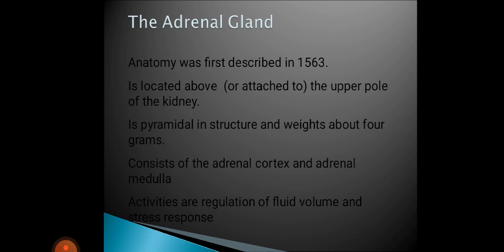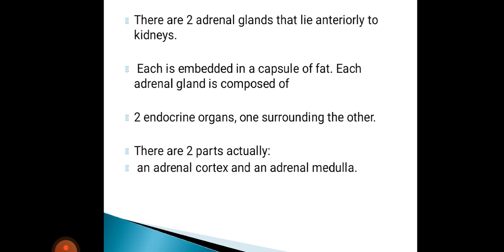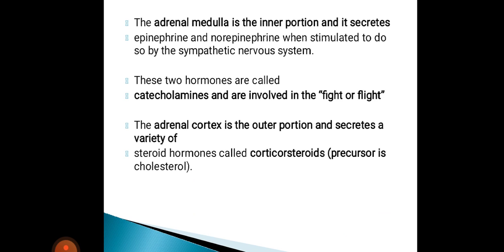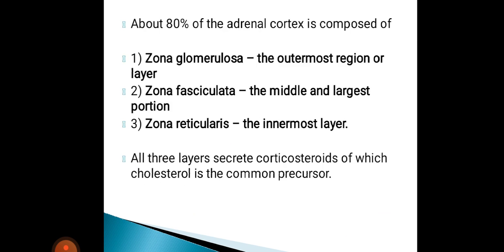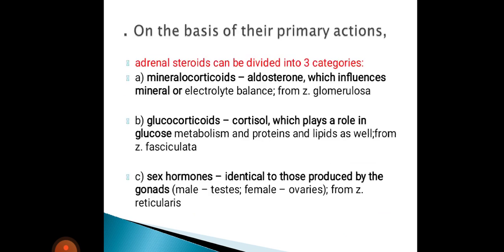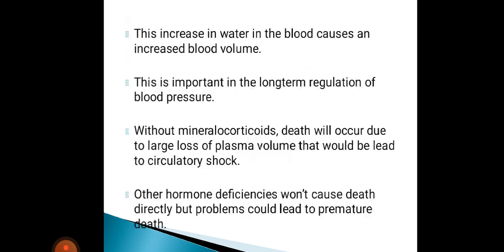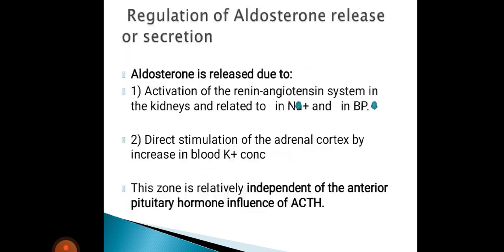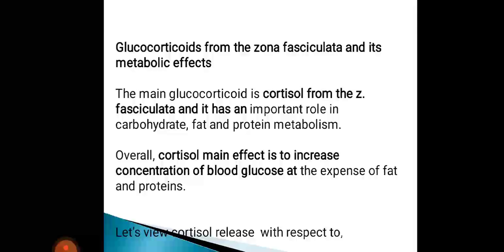Biochemistry paper V